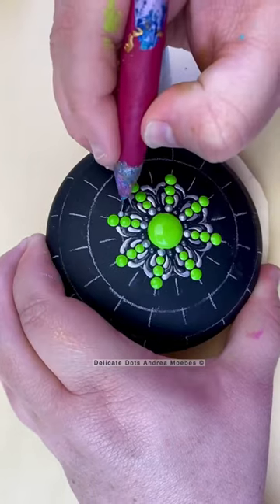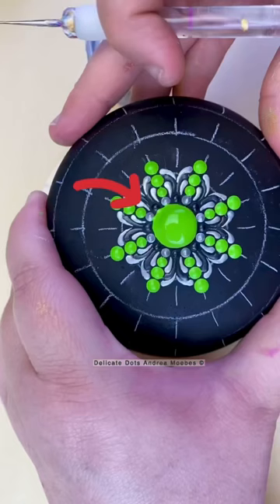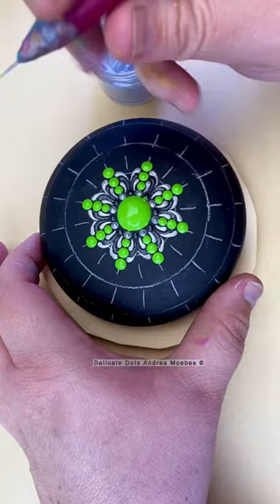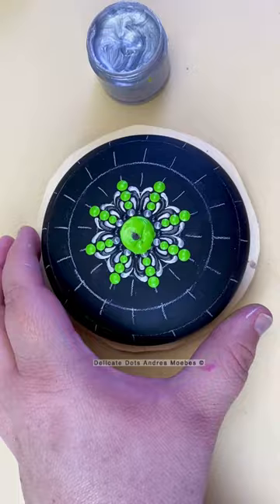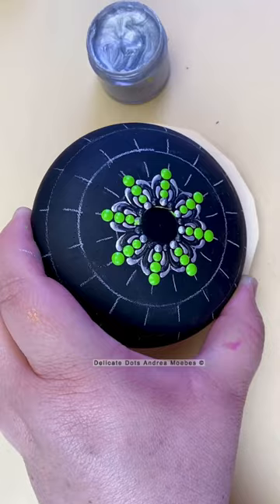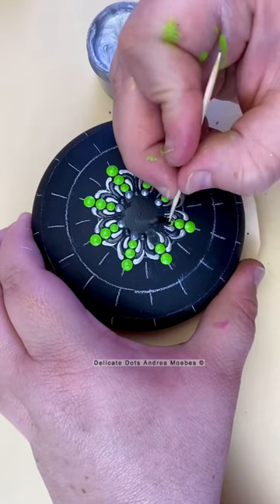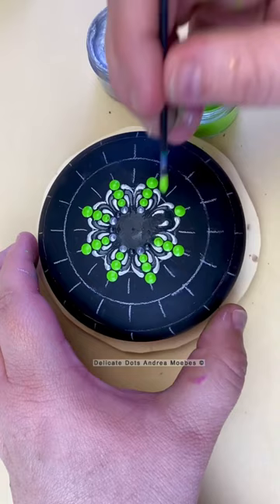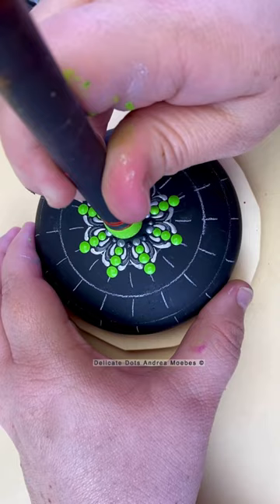Fixing a mistake on dot art mandala painting